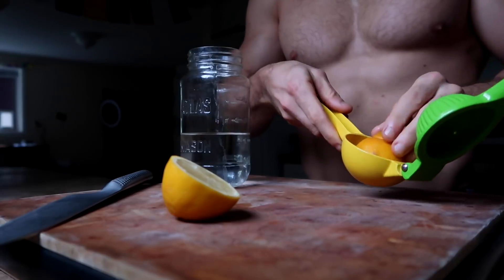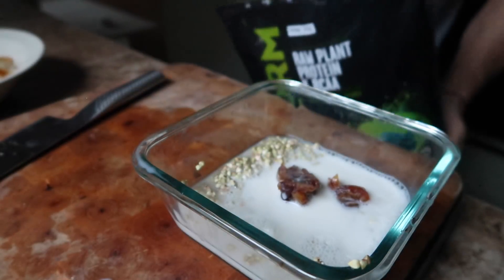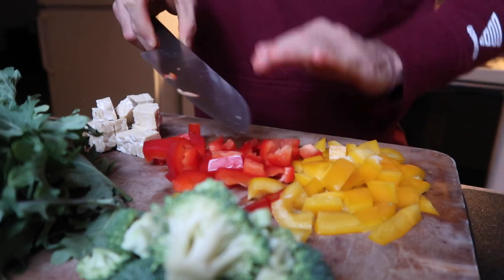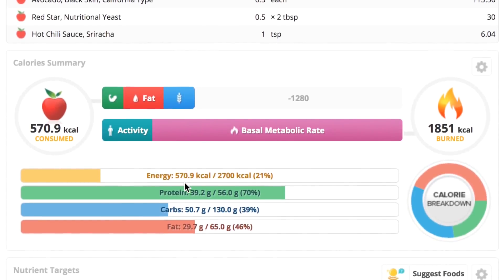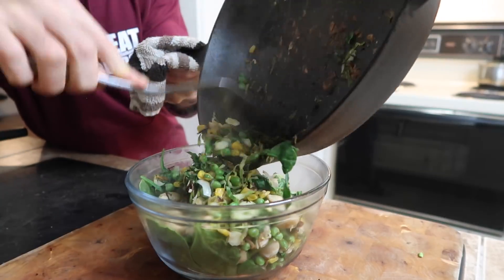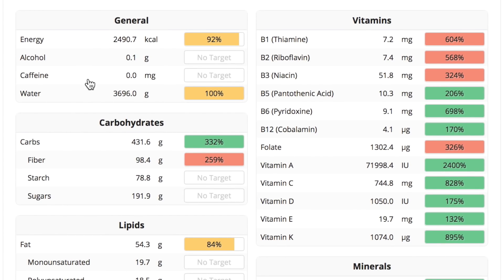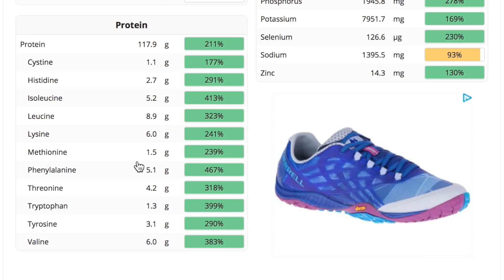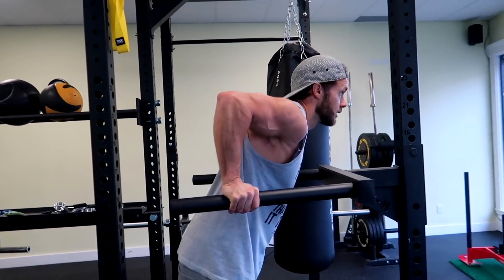Full Day Of Eating + Full Nutrient Analysis | Macros, Omega's, Iron, Calcium & MORE!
Watch me absolutely smash ALL RDI's